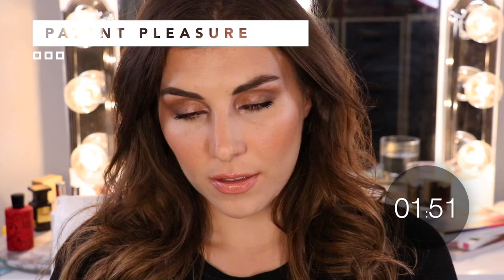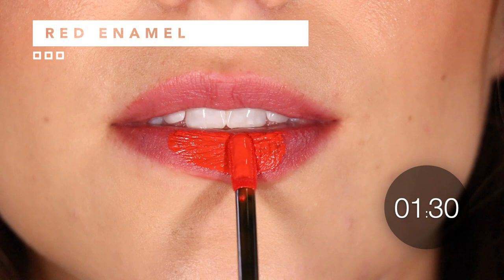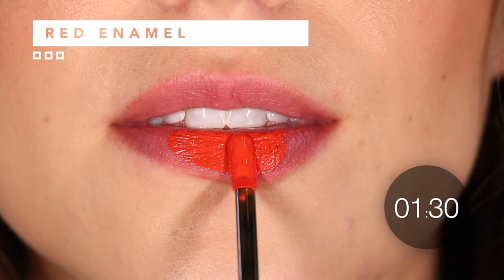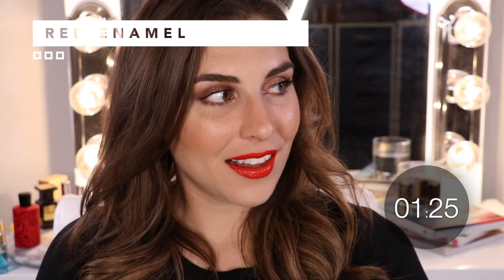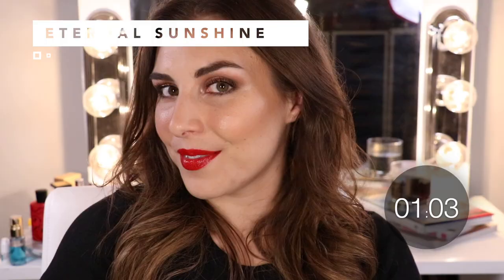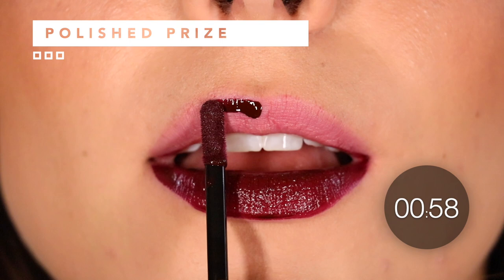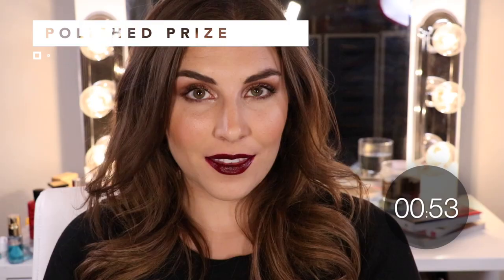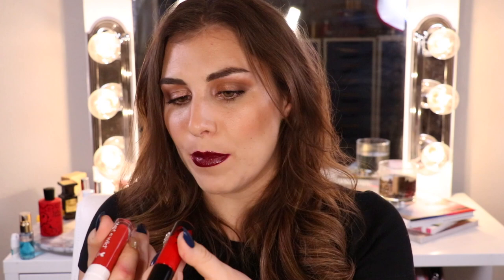Do-It-All Lipstick? MAC Patent Paint Lip Lacquer Review | Bailey B.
Are you a two-in-one product kinda person, or do you like to customize and layer?

I FORGOT TO MENTION: The slippery texture also makes them more prone to bleeding a little into the lip line (especially compared to the Wet n Wild). Keeping the layers light, or adding lip liner liner helps!

Wet n Wild Color Icon Bronzer in What Shady Beaches (Press Sample)*